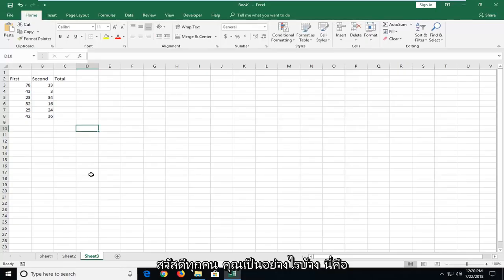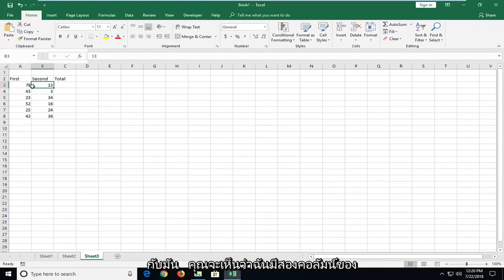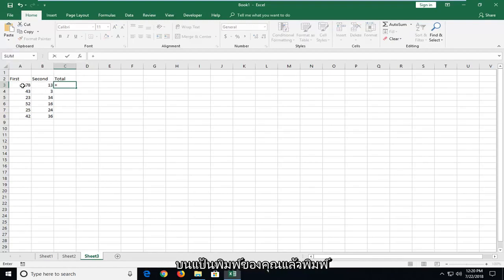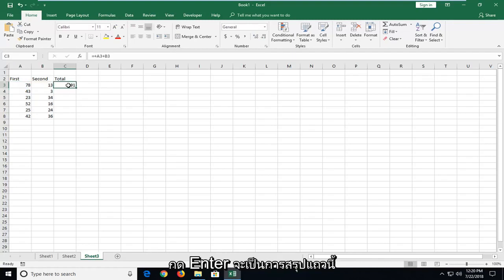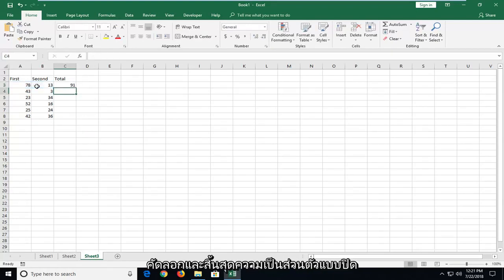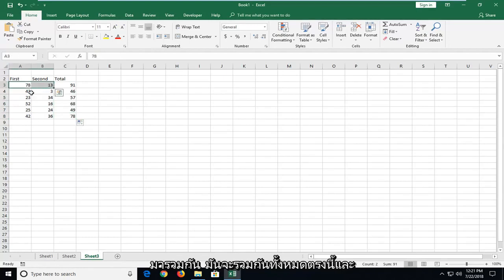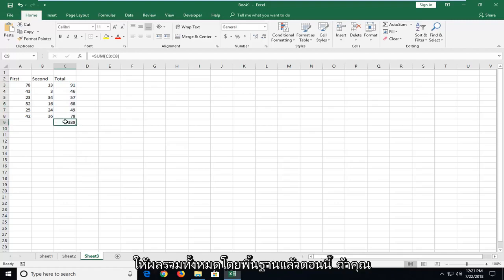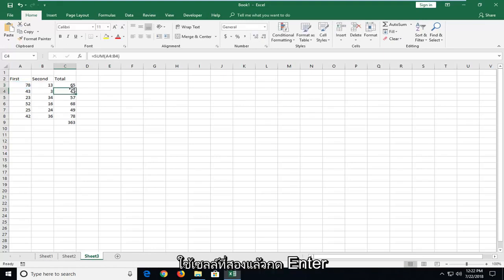สูตรลบใน Excel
บทช่วยสอนนี้แสดงวิธีการเพิ่มหรือลบตัวเลขภายในเซลล์ แถว และคอลัมน์ใน excel

การบวกและการลบใน Excel เป็นเรื่องง่าย คุณเพียงแค่ต้องสร้างสูตรง่ายๆ เพียงจำไว้ว่าสูตรทั้งหมดใน Excel เริ่มต้นด้วยเครื่องหมายเท่ากับ (=) และคุณสามารถใช้แถบสูตรเพื่อสร้างสูตรได้